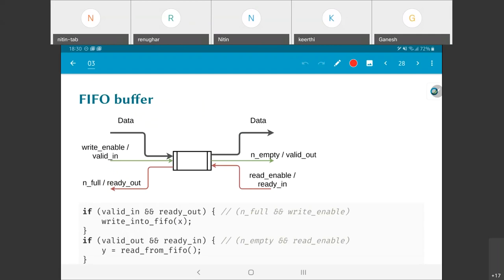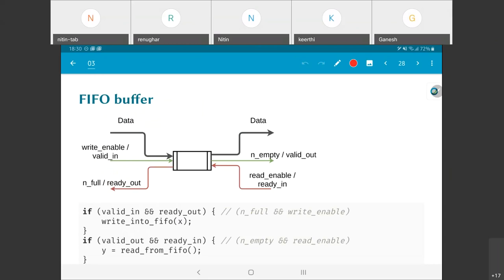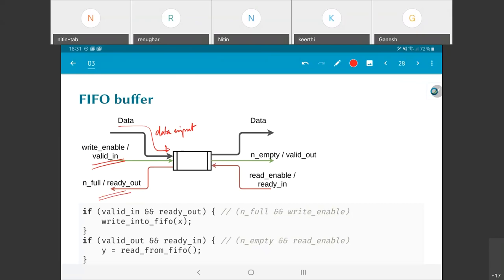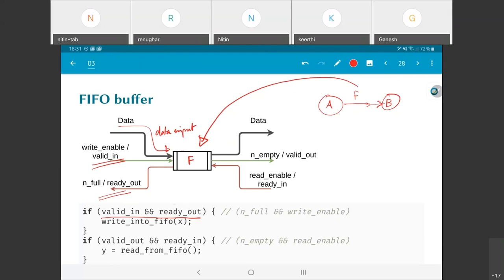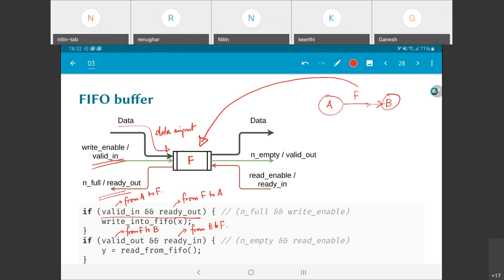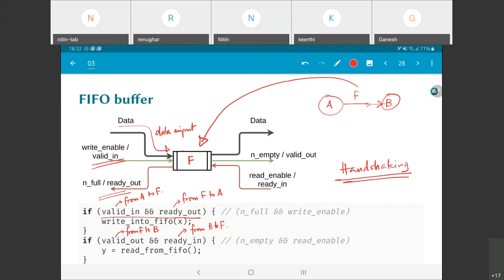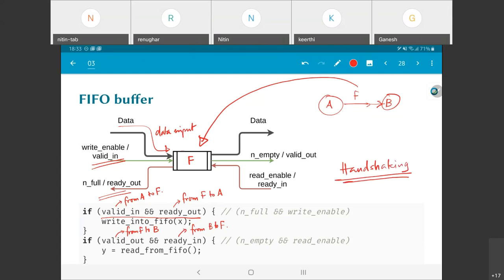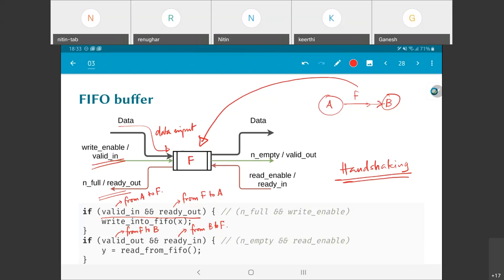EE5332 L3.6 FIFO operation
FIFOs; how handshaking works